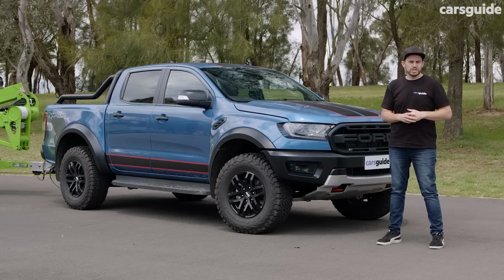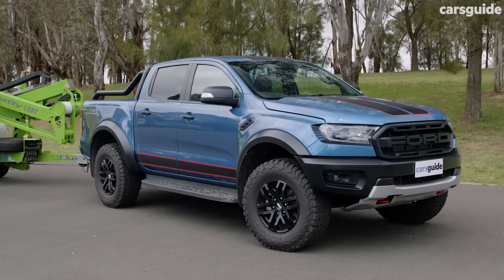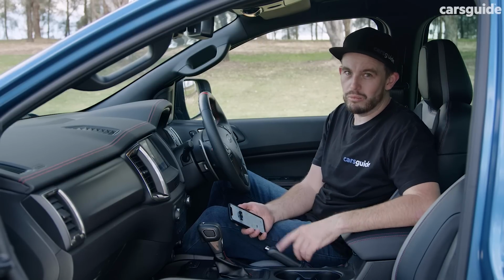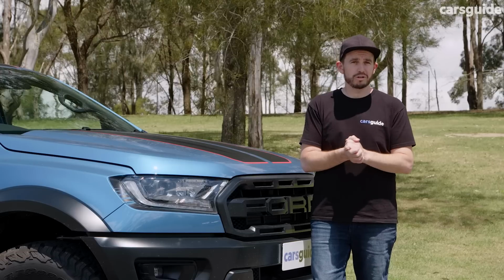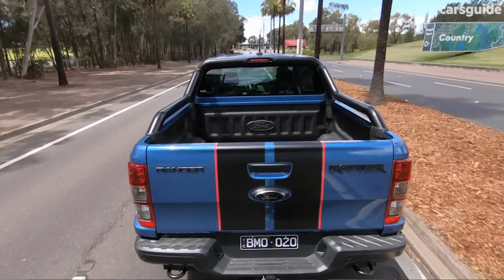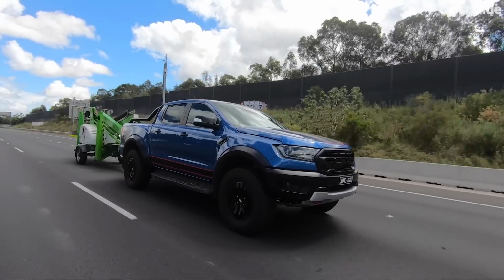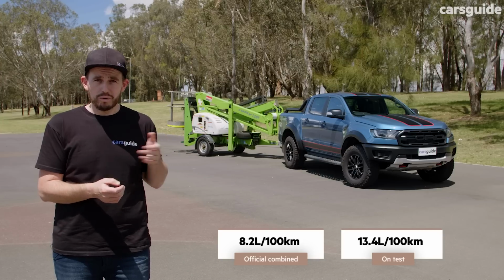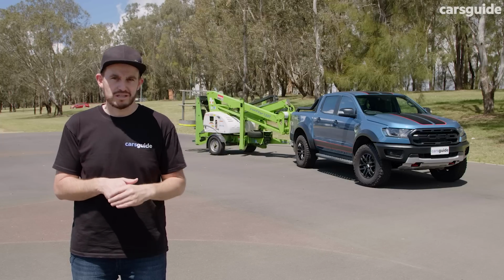2022 Ford Ranger Raptor X review - towing: Can the flagship dual cab pickup pull its weight?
00:00 Intro
01:16 Pricing and features
02:20 Practicality
04:02 Under the bonnet
04:59 Towing
08:16 Safety
09:20 Efficiency
10:00 Ownership
10:38 Verdict

The Ford Ranger Raptor X is a fond farewell to the best ute on the market. The current generation PX Ranger is about to be replaced by an all-new model very soon, and this Ford Performance dual cab pickup 4x4 is now even more outlandish than before.

The Raptor X introduces a number of exterior styling changes to make it stand out even more from the pack, and it's enough to make Toyota HiLux, Nissan Navara, Mazda BT-50, Mitsubishi Triton and Isuzu D-Max drivers very jealous. The wide body design, BF Goodrich tyres and Fox Shocks suspension all give it a serious amount of street presence.

There is no off road review as part of this test - we know the Raptor is amazing at that stuff. This was purely a towing test to see how it hauls.

But what about how it copes with hard work? In this test we hit the road towing a 1725kg cherry picker - hardly pushing the towing capacity limit for this model (2500kg / 2.5 tonne towing), and well and truly less than the rest of the Ranger line-up's capability (3500kg / 3.5 tonne). How does it cope? Watch the video to see, and read Matt Campbell's detailed written review to find out more.